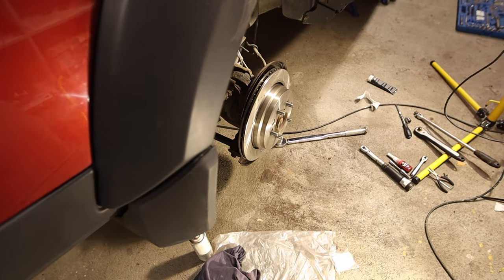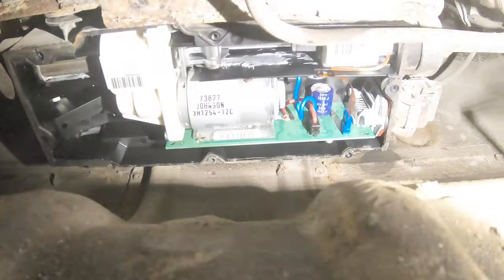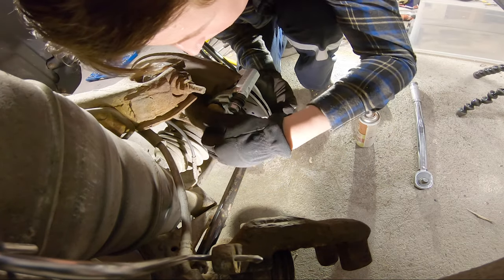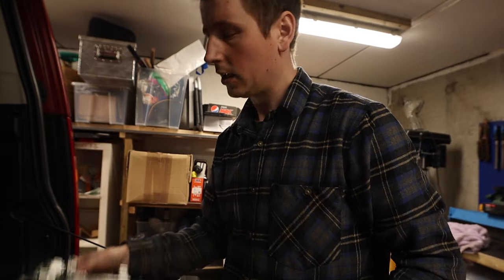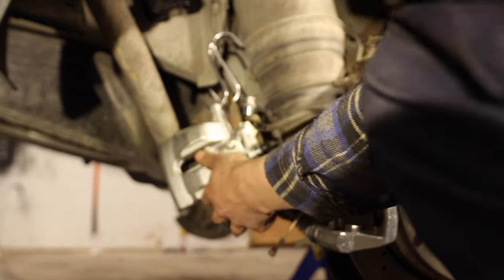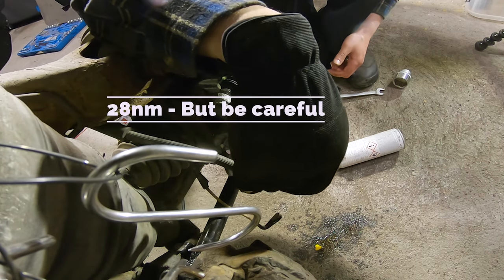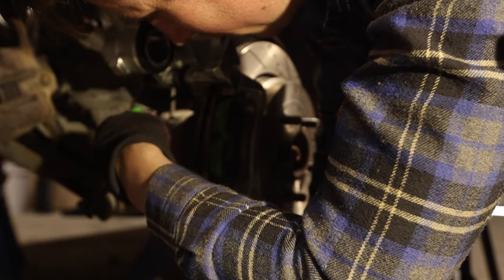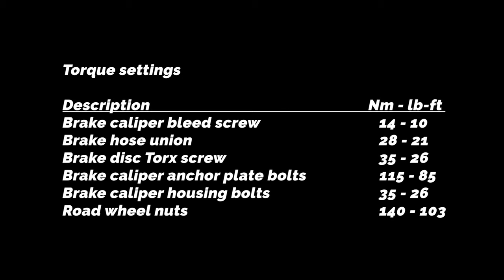Land Rover Discovery 3 / LR3 Right Rear Brake Caliper Replacement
FULL DETAIL Discovery 3 / LR3 Rear brake rebuild. In part four of this rebuild we look at replacing the rear right brake caliper with a brand new one from Bearmach.  The old original one has done it's part as it has been on the car for 13 years. All rustet I figuered it was best to replace everything when I was alredy doing the hand brake rebuild.

Parts and tools list in the video and down below.

Best,
Simon

Series text
Welcome to the zero faults series and the Project Discovery overland build series. Before I start adding mods like roof rack, rock sliders, lights and so on, I want to reset the car and get all faults cleared away. And first of is a full brake replacement starting with front brake discs an pads in full details.

There are 2 major and some minor faults with the car at this point. The major ones are the EPB/handbrake module that has jammed on and the EGR-valves not closing. These are throwing an error and need to be fixed togheter with new brakes discs and pads all around before the MOT in June. About two months from this point in time.

This reset series will end up in the EGR-replacement video and concluding with a MOT test day video.

PARTS LIST - 2008 mod Discovery 3

2 x SXP50013 Caliper bracket/carrier

4 x SYG000013 Caliper bracket bolts
2 x SOB500042 Caliper

4 x COPPER WASHER FOR BRAKE HOSE
(Usually supplied with new caliper)

LR055454 - Brake pads Original
Alternative

DA4484 - Brake pads EBC

OPTIONAL
Brake Fluid

TOOLS LIST:

13 mm spanner
15mm open spanner
13mm socket
14mm socket or spanner

15mm 12-pointed socket

Ratchet 1/2"
Breaker bar 35-45cm
Torque Wrench 14nm - 115nm

OPTIONAL
Copper spray
Brake cleaner

Torque settings

Description                           Nm - lb-ft
Brake caliper bleed screw    14 - 10
Brake hose union                   28 - 21
Brake disc Torx screw           35 - 26
Brake caliper anchor plate bolts   115 - 85
Brake caliper housing bolts   35 - 26
Road wheel nuts                  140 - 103

Land Rover Drive - Overlanding in Norway - Outdoor fun and camping adventures in Norway.

MASTERMO STUDIOS - Is now open for filming and editing jobs.

If you have any question or feedback please feel free to put it in a comment and I'll get back to you as soon as possible.

Edited in Adobe Premier Pro by Simon Schybaj Mastermo - SIMON FILM

ig and fb: @landroverdrive